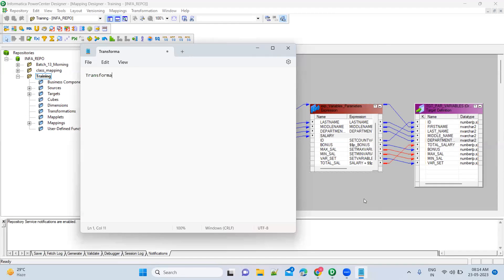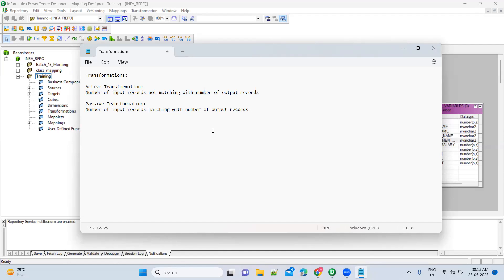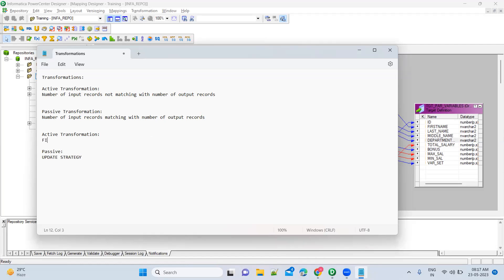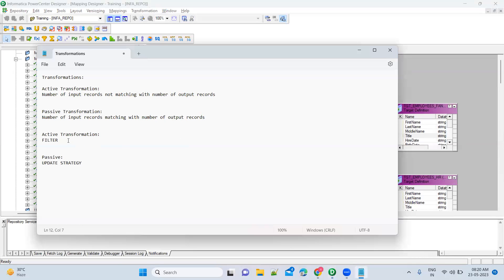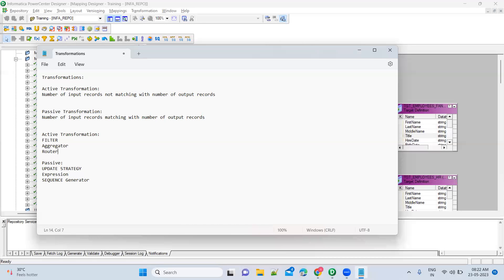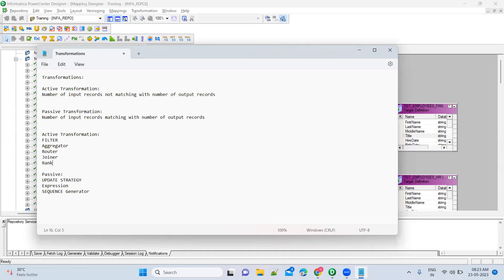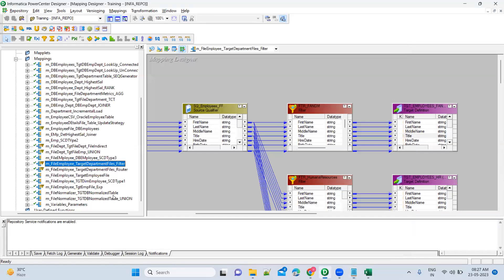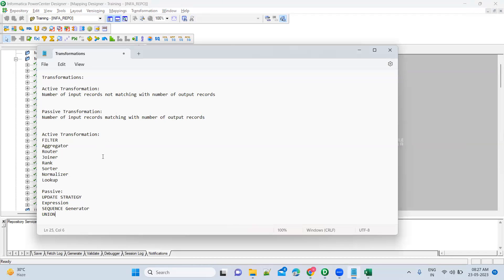Active and Passive Transformations in Informatica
a. Active transformations
b. Passive transformations